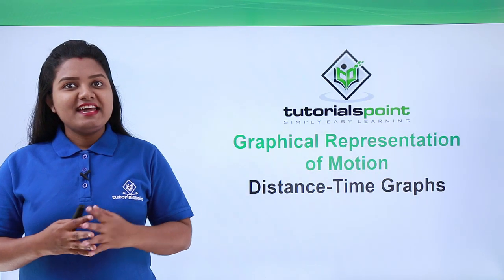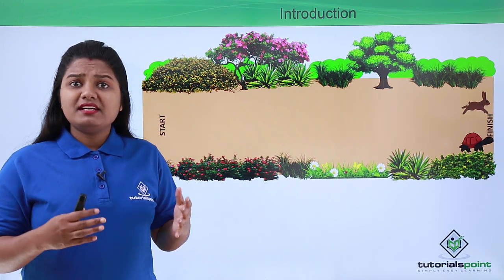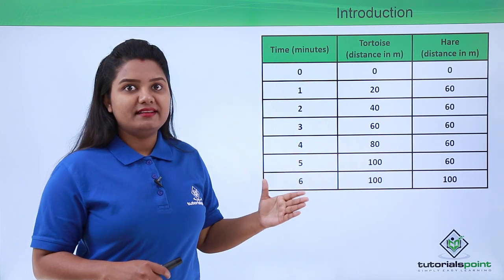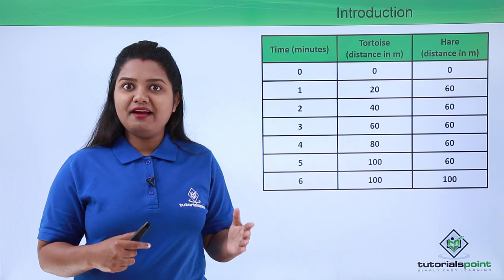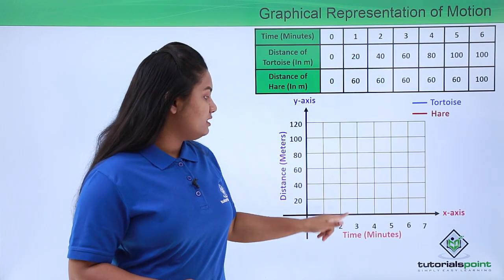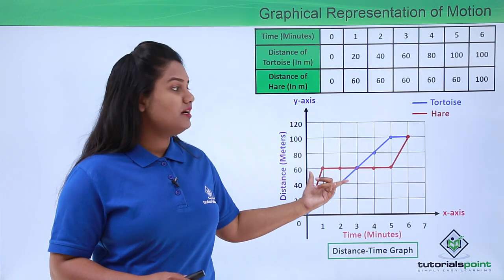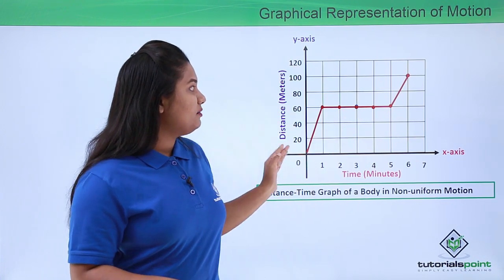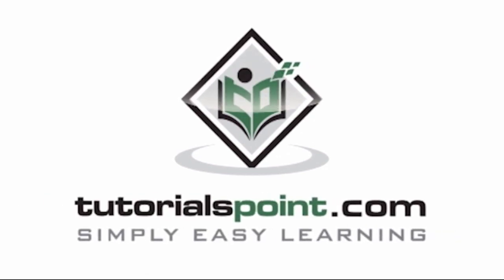Class 9th – Graphical Representation of Motion Distance Time Graphs | Tutorials Point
Motion - Graphical Representation of Motion Distance Time Graphs